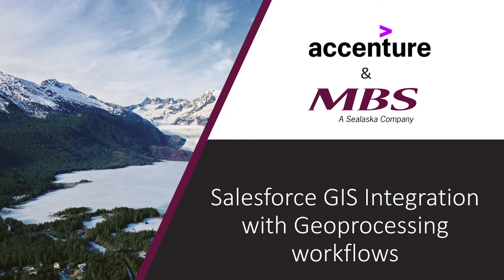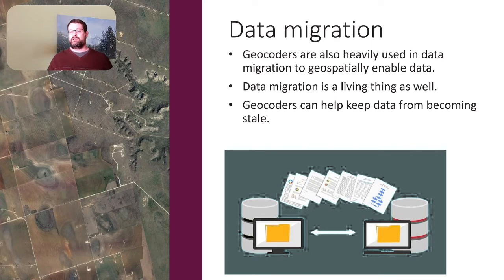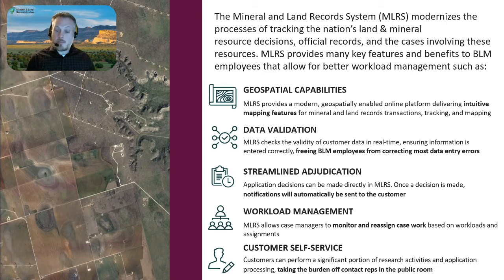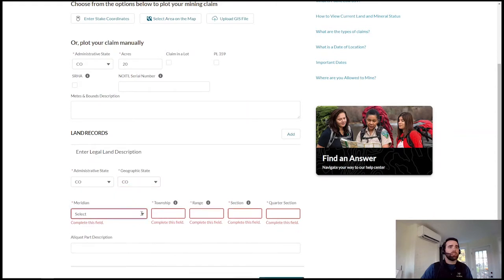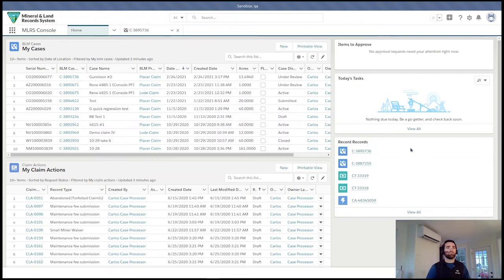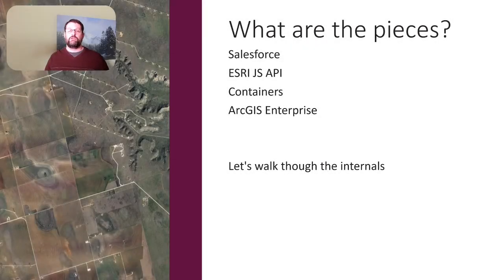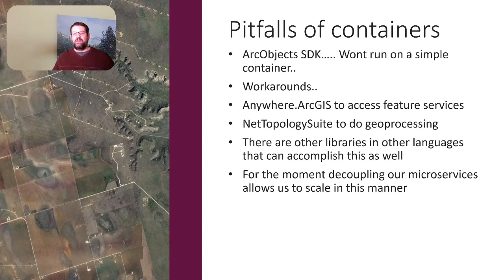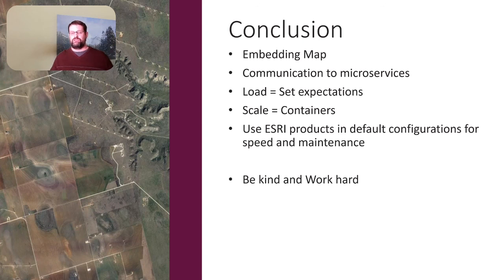Salesforce GIS Integration with Geoprocessing Workflows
Two-way synchronization between GIS and Salesforce data presents challenges as workflows can be driven by events on either side. This problem is exacerbated by non-GIS users interacting with complex datasets like the Public Land Survey System (PLSS). The approach we present allows case data to be quickly understood by users through GIS visualization and utilizes text to polygon processes allowing for more accurate legal land descriptions from non-GIS users while preserving native ArcGIS Pro functionality for GIS experts. We do this by using a Docker-based processing solution combined with ArcPro to synchronize Salesforce and integrated web map interface data.

12763